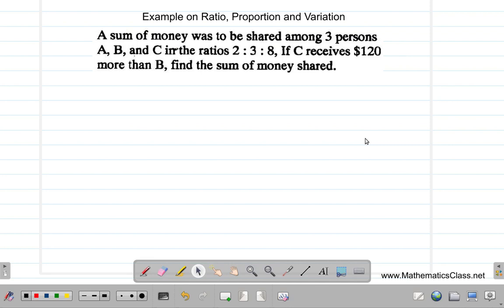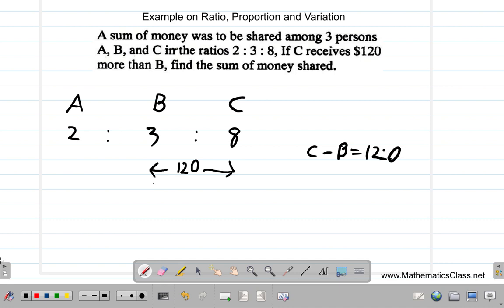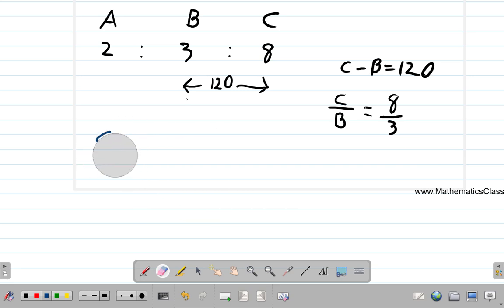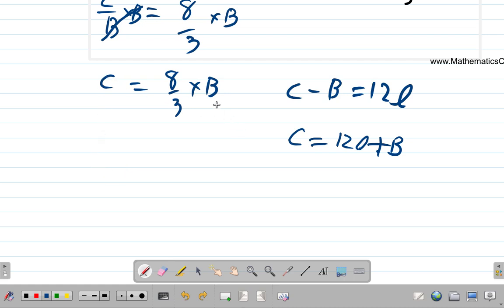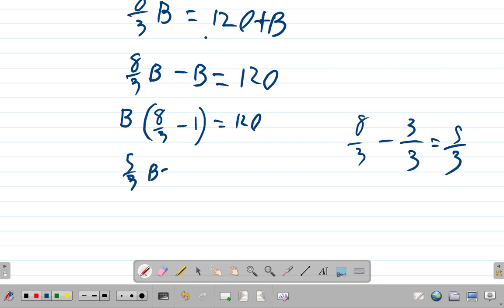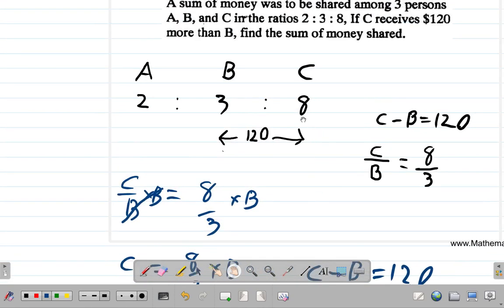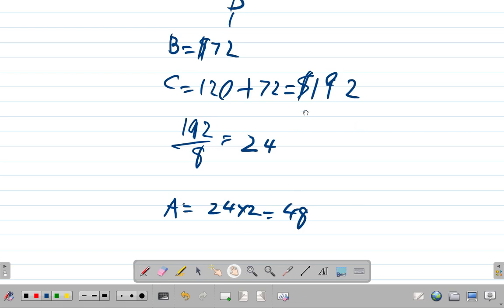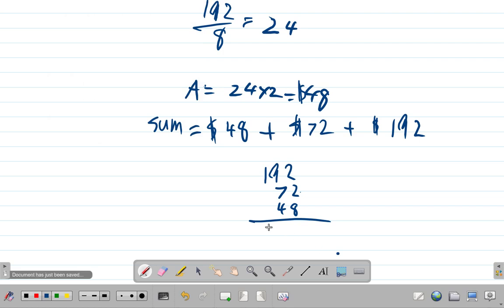Ratio Proportion Variation Example 1 - CXC Mathematics